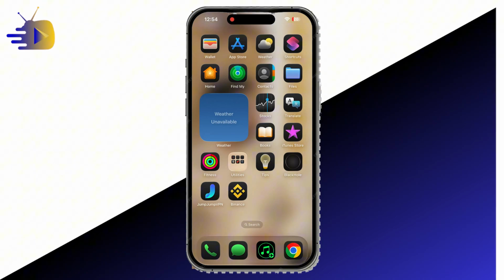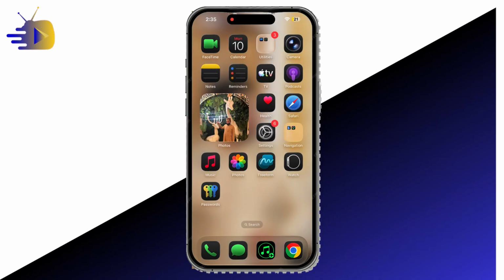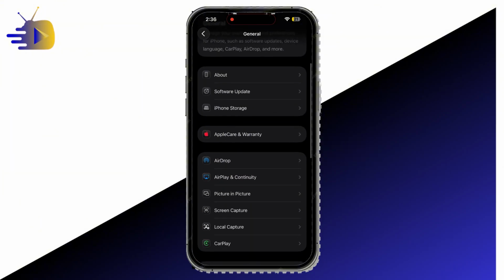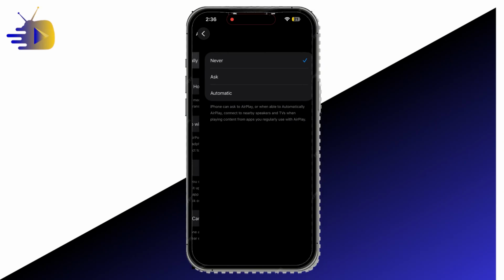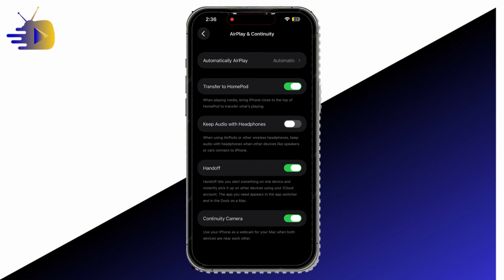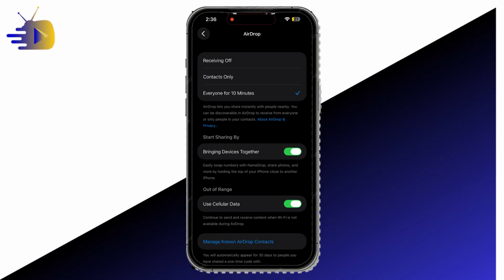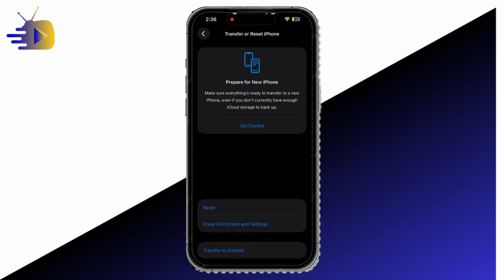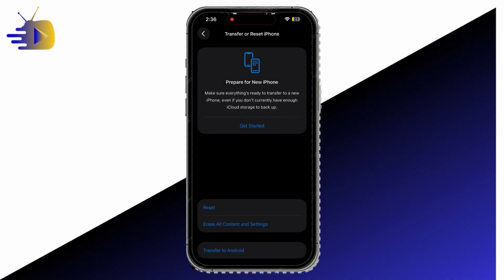How to Fix NFC Not Working on iPhone (2026)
Learn how to fix NFC not working on iPhone using the exact method shown in this tutorial. In this video, I show how to check your NFC settings, make sure the feature is turned on correctly, and fix common issues that stop tap-to-pay or tag scanning from working properly.

Don't worry, these steps are simple and beginner-friendly, so you'll have NFC working again in just a few minutes. Watch till the end so you don't miss any of the steps!